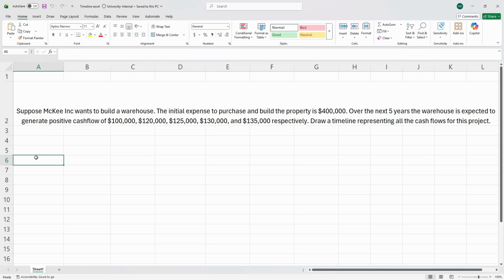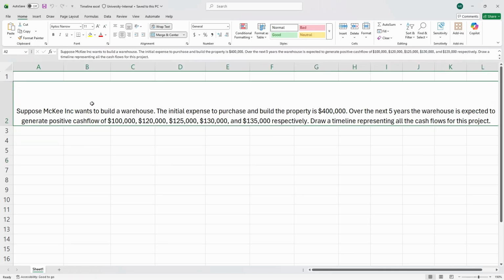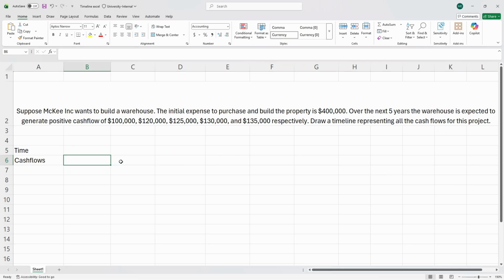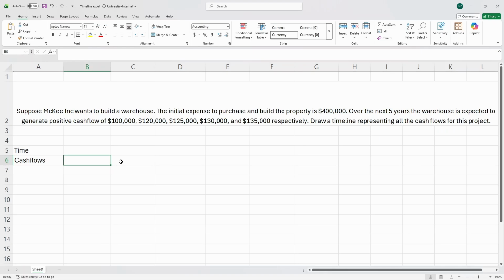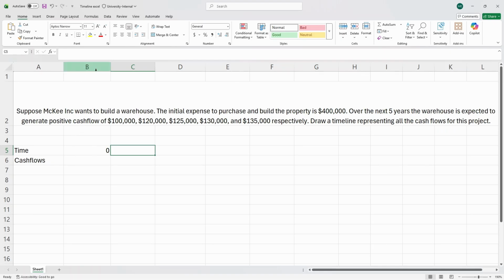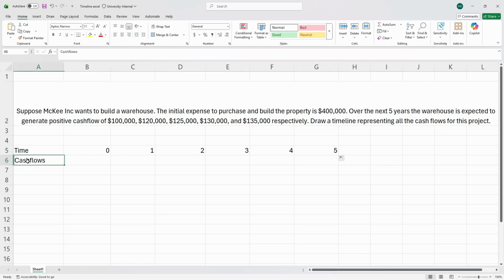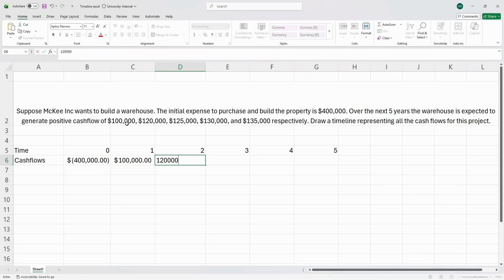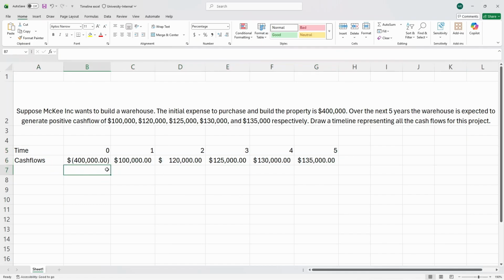How to Create a Timeline in Excel for Time Value of Money Problems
The first step for any Time Value of Money questions is usually to make a timeline with all the cashflows, and it's easy to set up in excel.